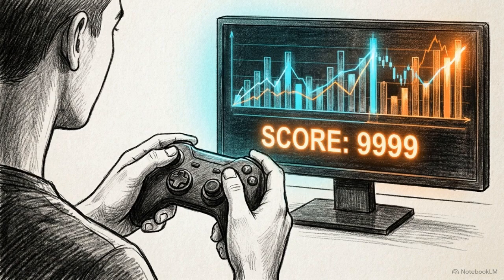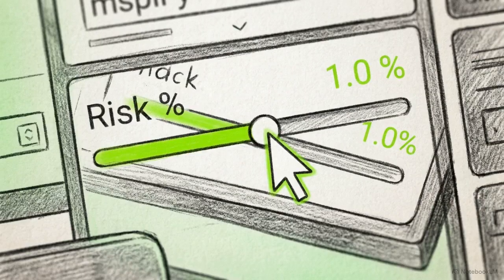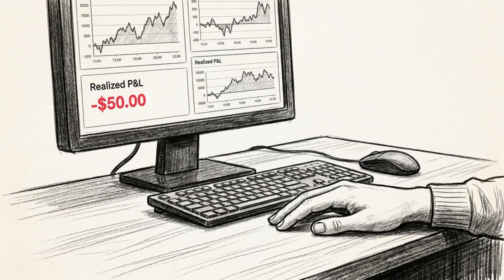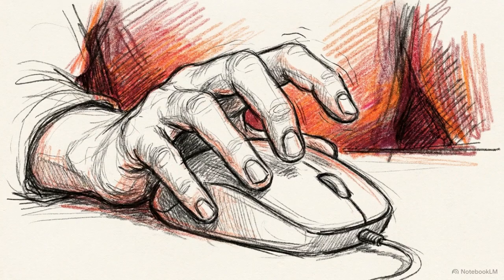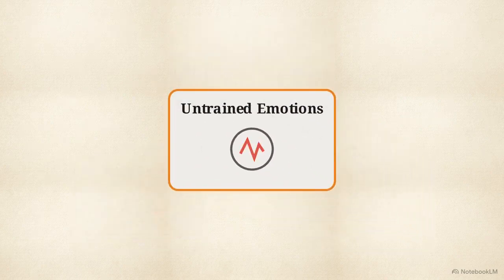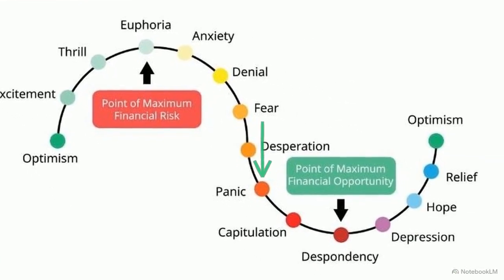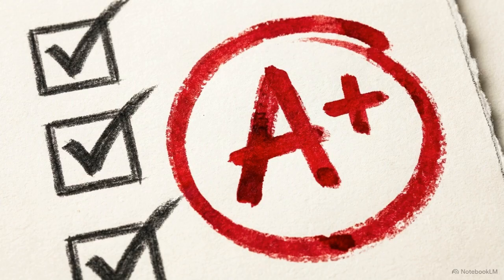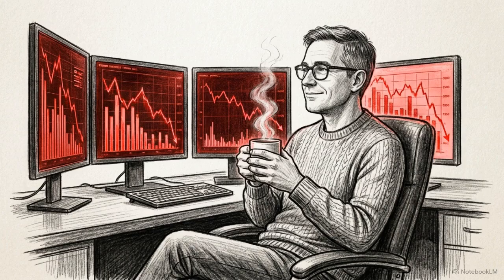Trading Essentials Chapter 13 : The Real Money Transition Framework